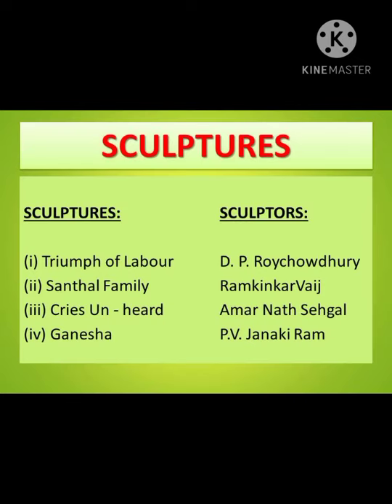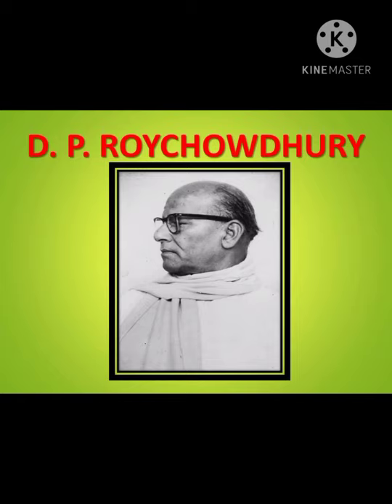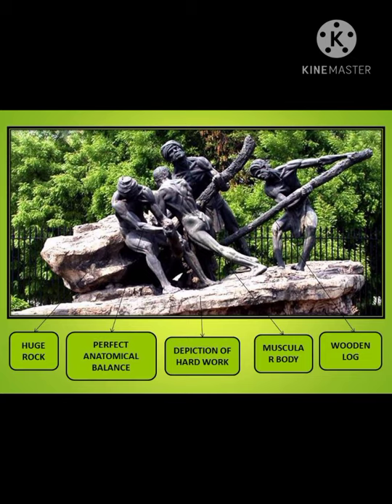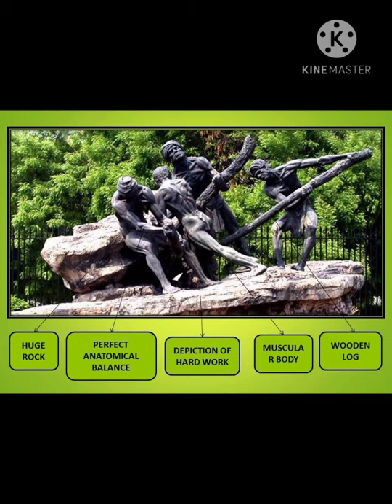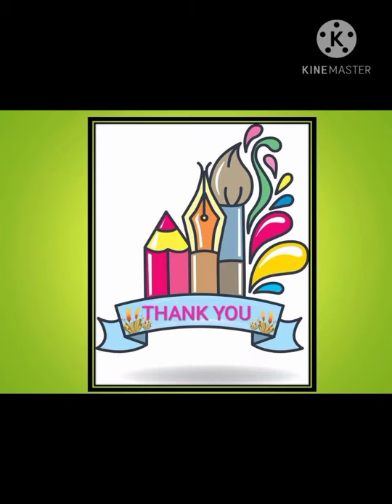Triumph of Labour (MODERN TRENDS IN INDIAN ART)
Class 12, Fine Arts/ Unit-3 Sculptures, Modern trends in Indian art